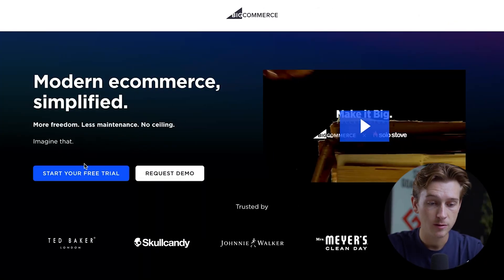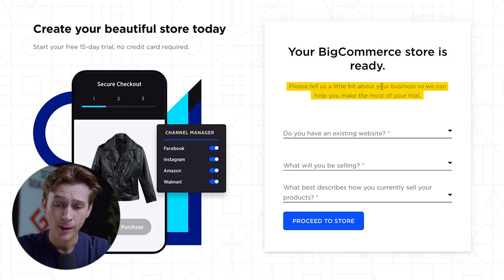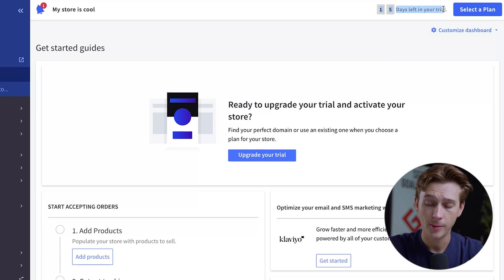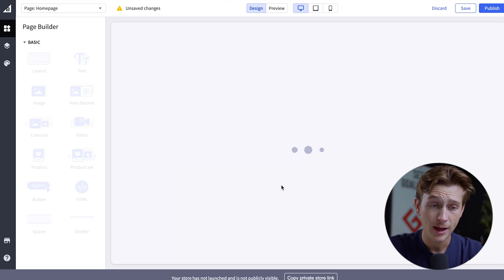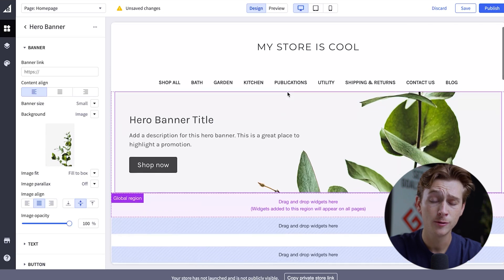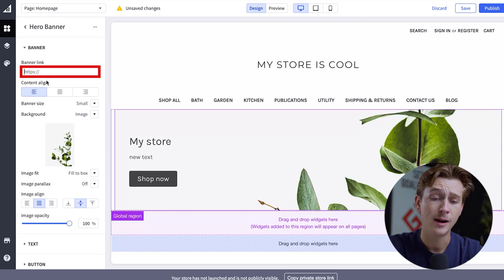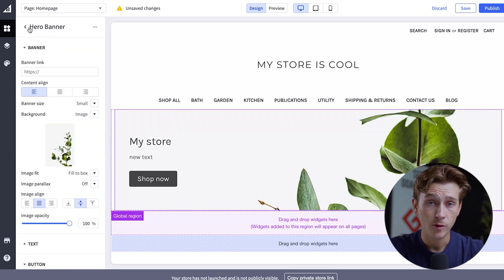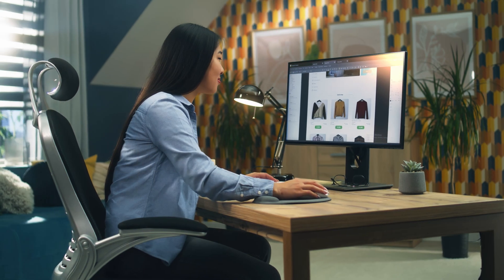BigCommerce Tutorial for Beginners: Step-by-Step Guide to Setting Up Your Online Store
In this video, I go over how to set up your very first BigCommerce store, even if you're a complete beginner! We'll cover everything from choosing the right plan to adding products and configuring payment options.

This tutorial is essential if you're looking to launch your online business quickly and efficiently. BigCommerce offers a wealth of features and tools to help you succeed in the competitive e-commerce landscape. Be sure to watch this video all the way through, as I cover essential tips and tricks to help you optimize your store for maximum success!

BigCommerce is a user-friendly platform that empowers entrepreneurs to create and manage thriving online stores. By following this comprehensive guide, you'll be well on your way to establishing a successful e-commerce presence. Remember, the key to success lies in understanding your audience, offering high-quality products, and providing excellent customer service.

- Kyle

Timeline:
0:00 - Introduction
0:41 - Overview of BigCommerce
1:53 -  BigCommerce Store Builder
3:29 - Customizing Your Store
5:34 - Conclusion